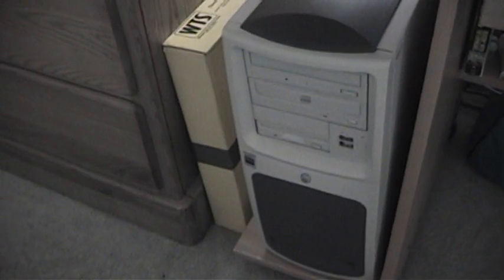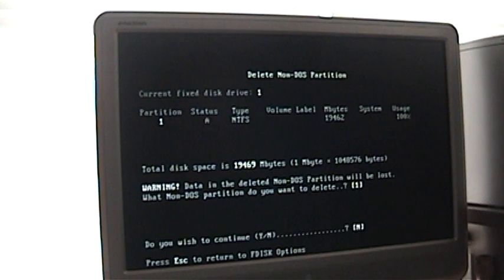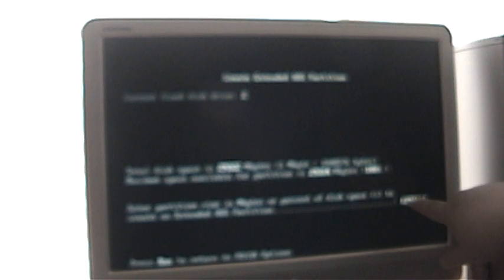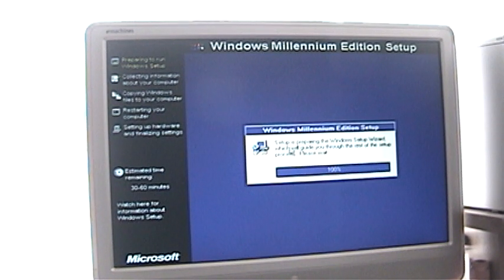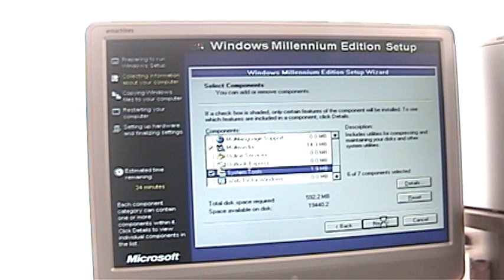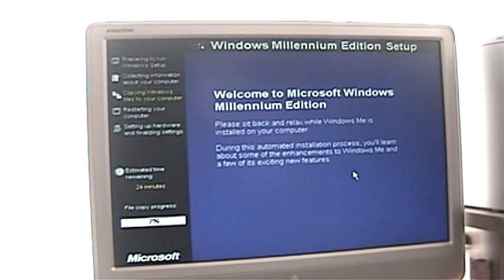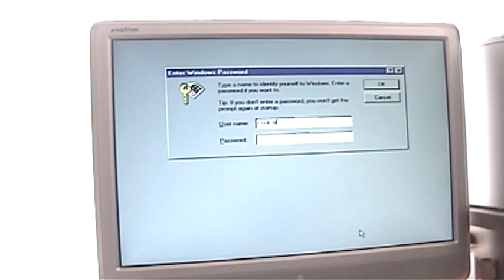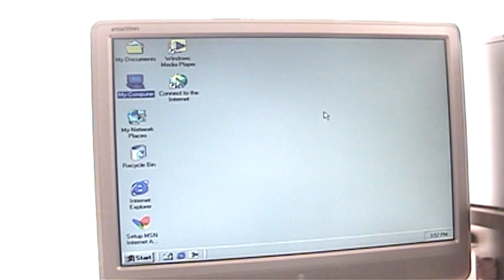Gateway Select 1000 Desktop Review and Setup Part Two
Part two of this gateway computer adventure